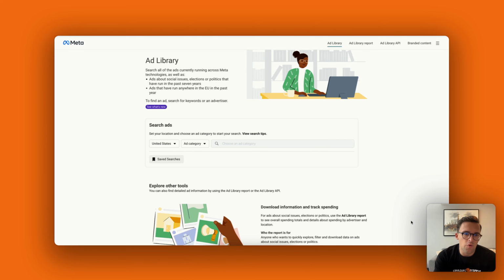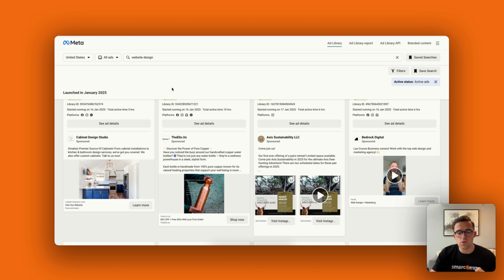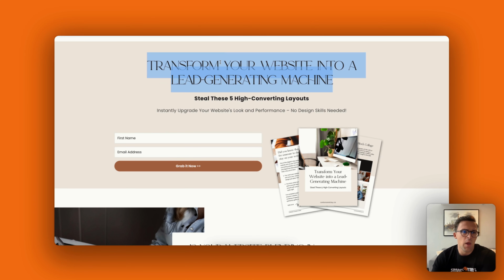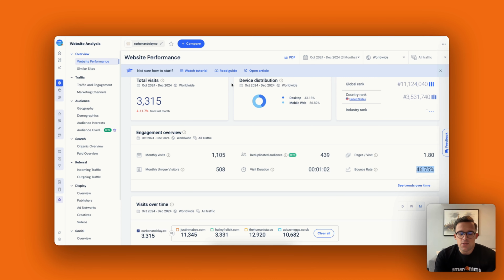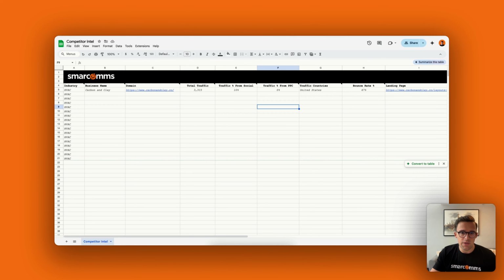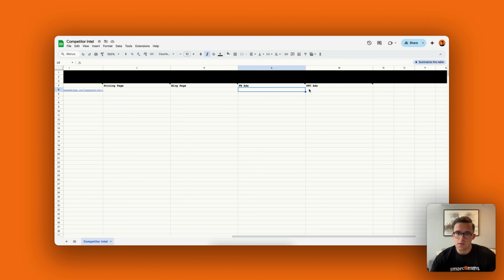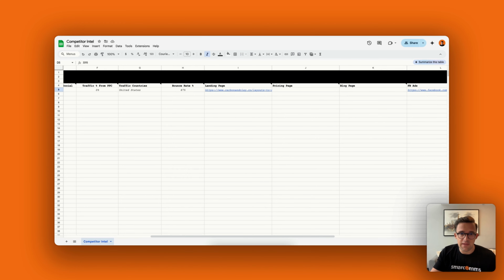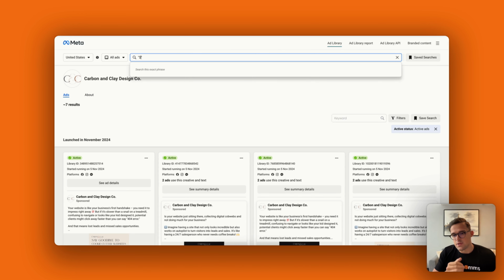Scale Weekly: How to Spy on Profitable Facebook Ads in Your Niche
On Fridays, I share quick, actionable marketing tips that help you scale your business via social media.